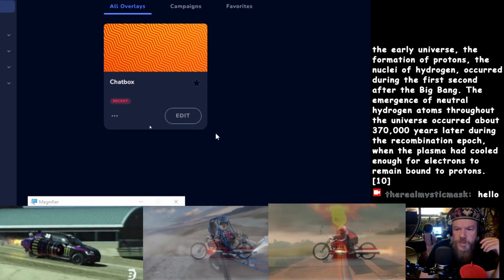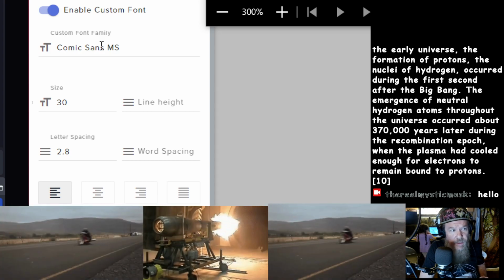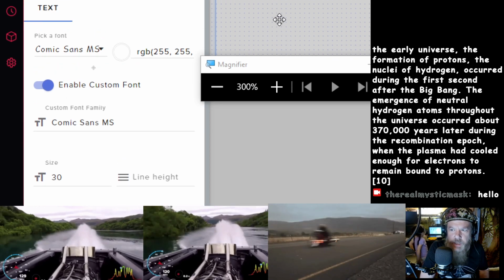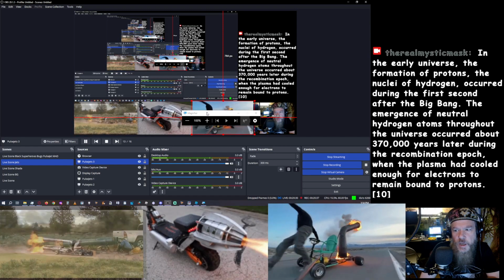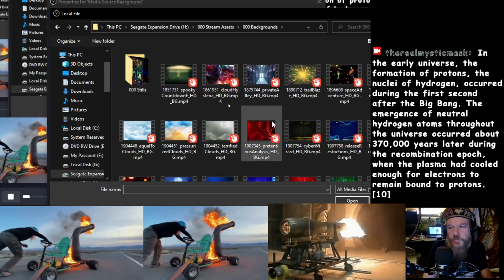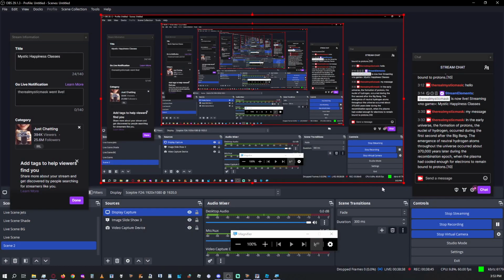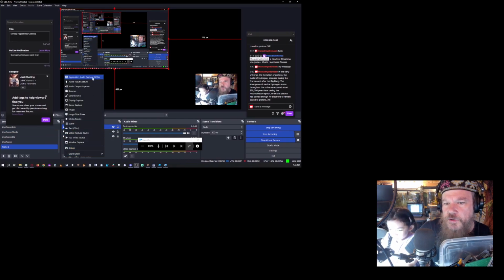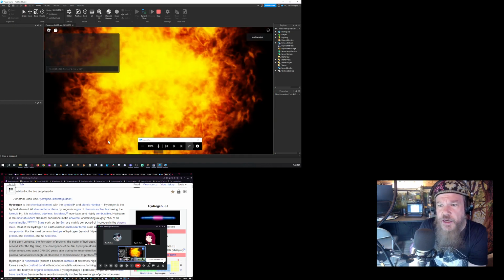Mystic Happiness Classes